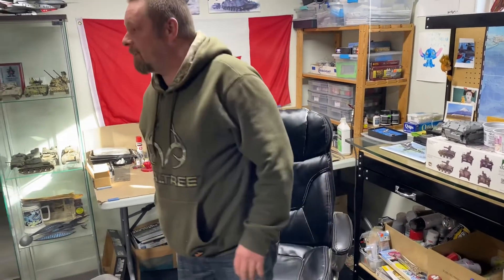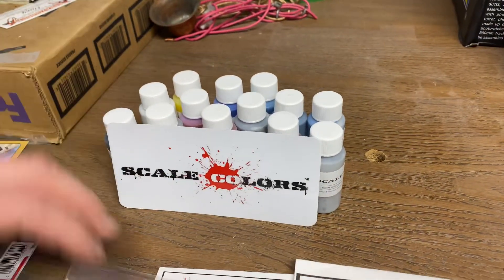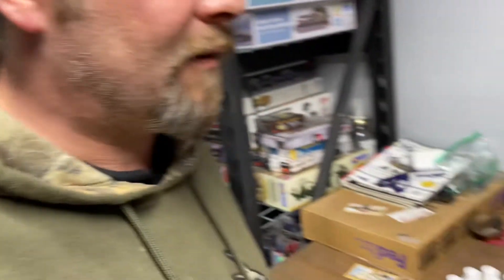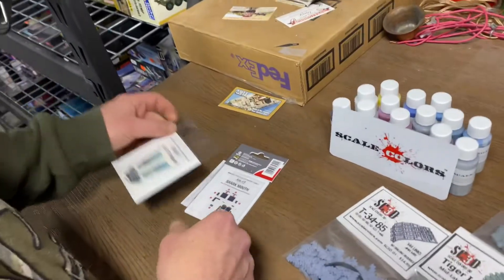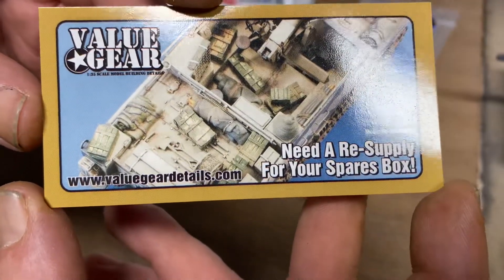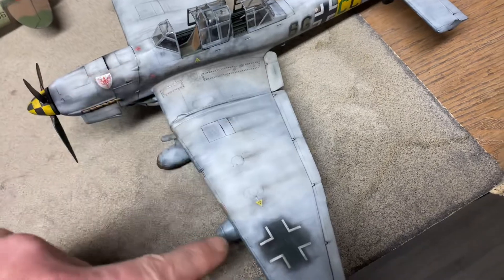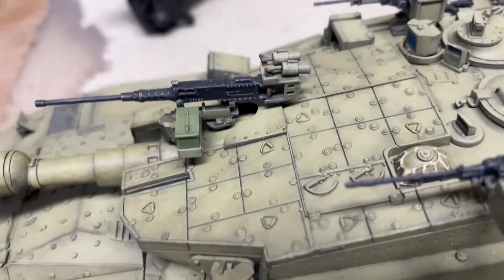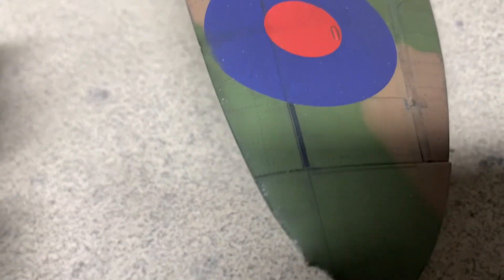Channel Update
Just a quick update on up and coming content…short and sweet but lots of great stuff to come…please bear with me as I try to venture down this road known as YouTube.